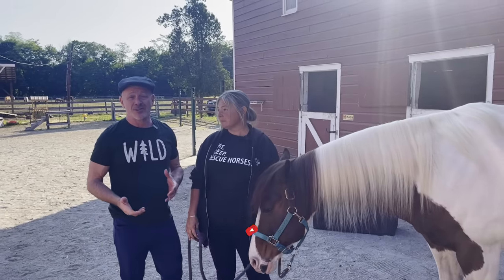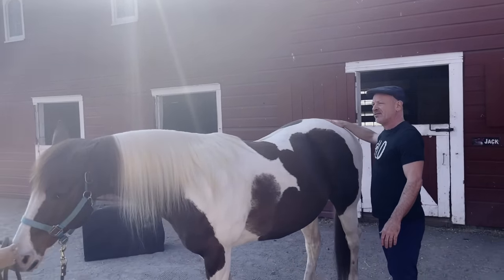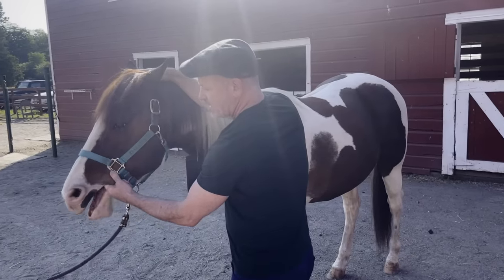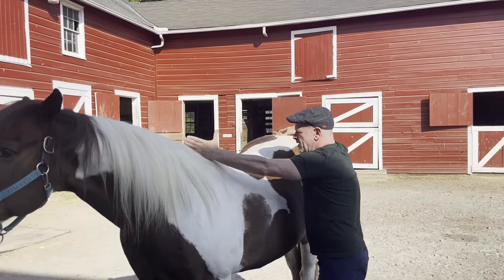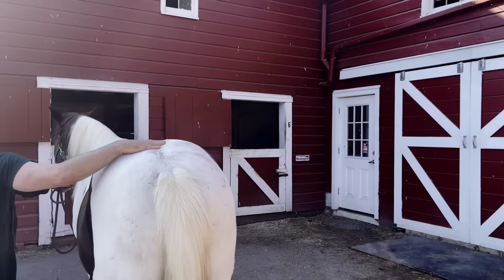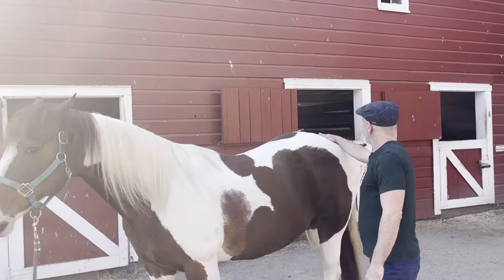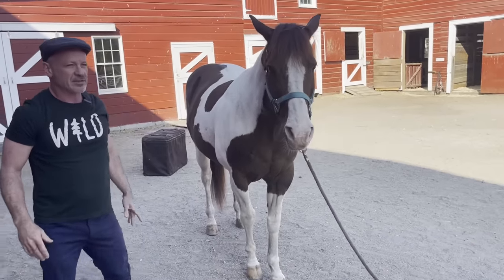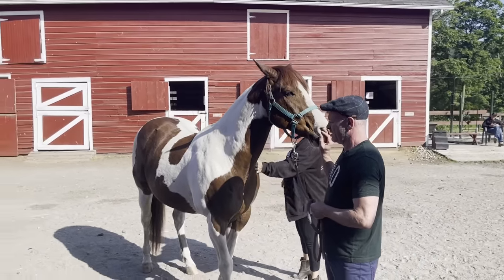American Paint with Navicular Disease gets a Nose-to-Tail Chiropractic Adjustment!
We're back at Bergen County Horse Rescue with Dusty a 16 year old Paint, who's struggling with Navicular syndrome/disease. We're going to do everything we can to help this sweet horse live a little more comfortably.

Horses exhibiting heel pain are often diagnosed with navicular syndrome. [1] It is a common – and frustrating – issue to deal with, but it no longer spells immediate retirement for the horse.

With early diagnosis and proper treatment, a horse with navicular syndrome may still have a useful life for a considerable period of time.

Navicular syndrome is a chronic degenerative condition that can cause lameness in the front legs. It is most commonly seen in competition horses and quarter horses.

It may be caused by repetitive mechanical stress on the navicular bone, resulting in degeneration of tissues and ligaments in the heel.

Horses with navicular syndrome may have a shortened stride length, exhibit signs of pain or experience changes in their gait such as toe landing.

Proper hoof care and maintaining a good body condition for senior horses can help to reduce the risk of this condition. Once it has been diagnosed, a number of treatment options are available.

What is Navicular Syndrome?

Also known as caudal heel pain or podotrochlear syndrome, navicular syndrome was long referred to as navicular disease.

The latter term is no longer used since a syndrome (concerning a series of issues) is a more accurate term for the condition than disease.

Navicular syndrome often results in degeneration of the navicular bone, generally in the front feet. Navicular syndrome in the rear hooves is unusual but does occur.

This syndrome may not actually involve the navicular bone per se. Because it is a degenerative problem, it is not curable. Proper management of the condition can help to improve your horse’s comfort and mobility.

Besides the navicular bone, navicular syndrome may involve the:

Navicular bursa
Coffin bone
Impar ligament
Suspensory ligament
Deep digital flexor tendon
Digital cushion
Frog
Heel bulbs

HOW TO MASSAGE YOUR DOG is Dr. Doug's beginner-friendly course that takes you step-by-step and teaches you everything you need to know about massaging your dog so that you can create a deep lifelong bond and heal both of you along the way!

*Dr. Doug's "Collagen for Horses” on Amazon
*Here is a pet nail clipping drill that I like

Dr. Doug Willen, THE ANIMAL CRACKER is also a NYC Chiropractor, and Clinical Nutritionist. He's been practicing full-time in New York City for over 25 years.

If you want to come in for an appointment in NYC:
78 5th Ave
Floor 3

The leading organization, in my opinion, that has Veterinarians and Chiropractors that become Animal Chiropractors is the Animal Veterinary Chiropractic Association (AVCA) They have a website with a "Find a Doctor" tab/database